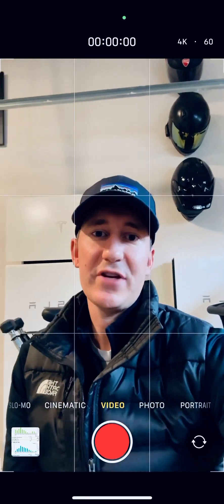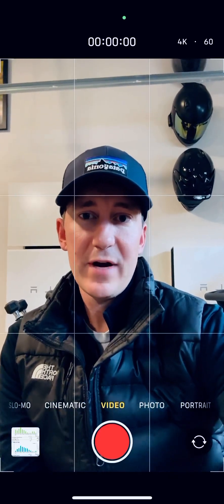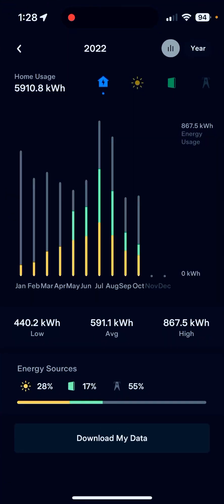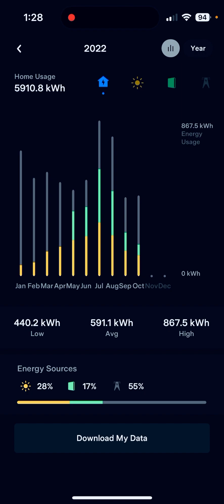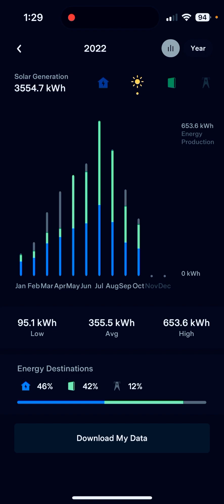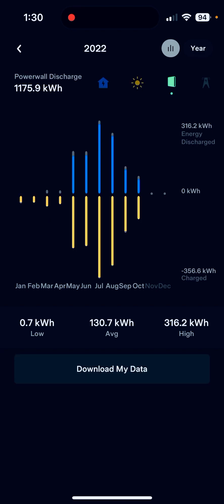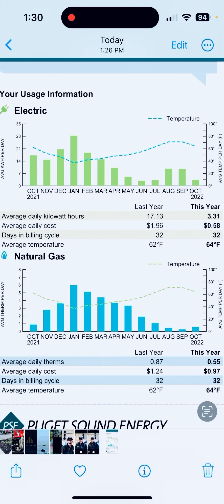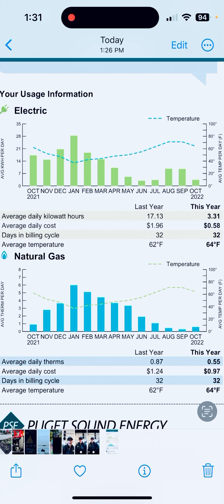🔋Tesla Powerwall x2 + 4.08kW solar setpoints summer production summary🪫☀️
It has been a hot summer out here in Washington state. I wanted to share how the production looked for the small 4.08kW solar array year to date - pretty impressive stuff!

I prefer the following backup reserve settings so far:

Winter: 100% backup
Spring: 80% backup
Summer: 20% backup
Fall: 15% backup